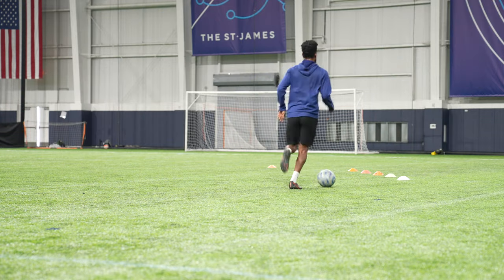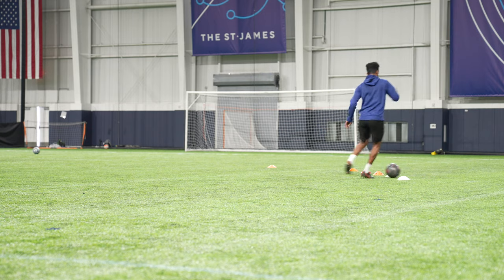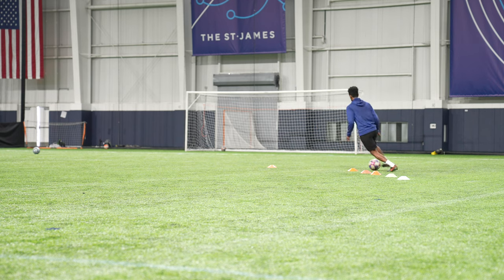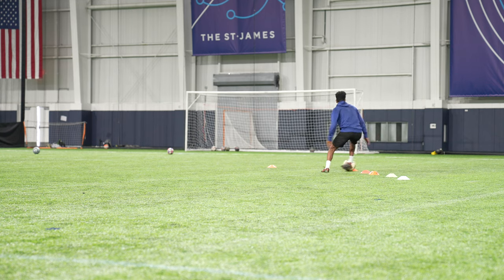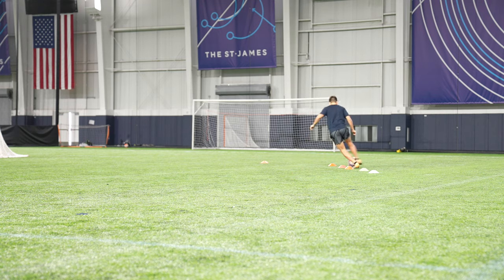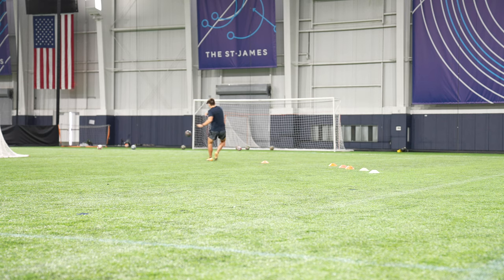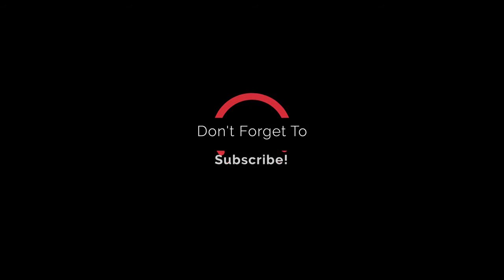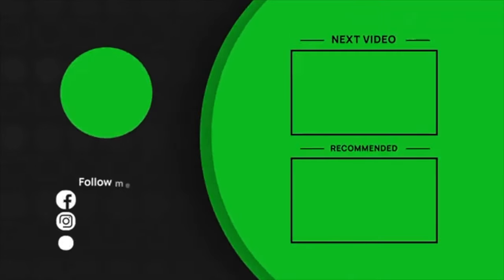FULL DRIBBLING SESSION WITH BASIL |PREPARING FOR PRO TRIAL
In this video I’ll be showing you a full dribbling session of my coaching Basil through who is getting ready for a professional trial for in the upcoming months.

My Camera Gear:

My Camera
My Main Lens
Telephoto Lens
My Microphone
SD Cards
Voice over Mic
My Second Camera
Second Microphone
External Hard drive

Soccer Gear:

SKLZ Net
SKLZ Rebound Net
SKLZ Speed Ladder
SKLZ cones
Playr GPS Tracker
Apple Watch
Massage Stick

Yoga Mat
Foam Roller
Smart Scale
Food Scale

Workout Gear:

Pull-Up Bar
Resistant Bands
Lifting Bands
Glute Bands
Jump Rope
Disinfectant Spray

Desk:

iPhone Stand
Laptop Stand
Cable Management
Laptop Stand 2
Echo Dot 3rd Gen
Extra desk